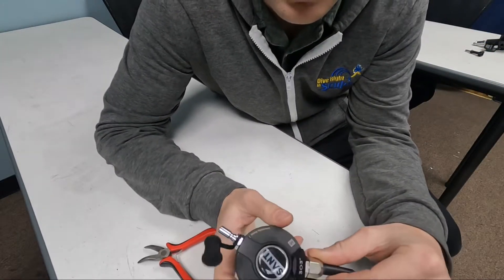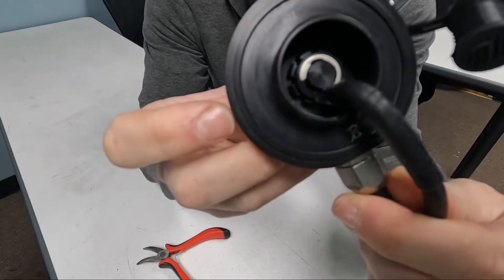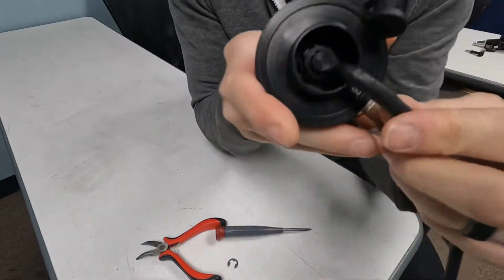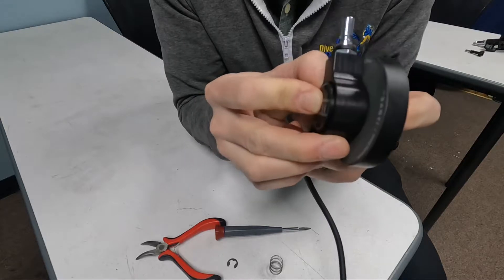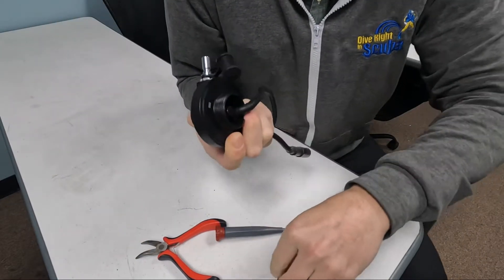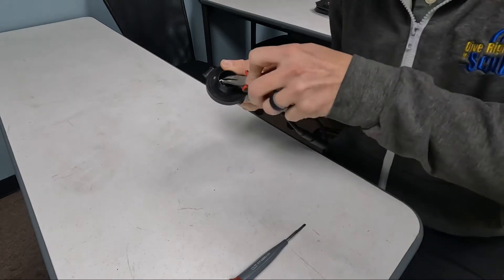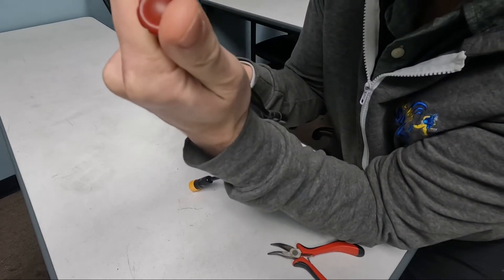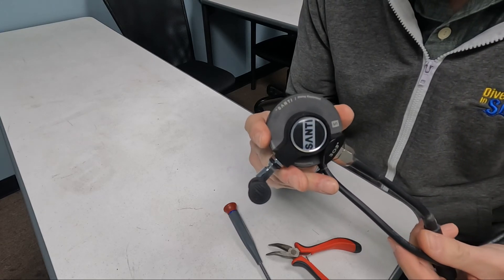Servicing the Santi Thermovalve 303 & Santi Thermovalve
A quick walk-through on servicing the Santi thermovalve and thermovalve 303.
It is convenient to have a thin flat head screwdriver and a pair of thin needle nose pliers to complete this service.
Update** You’ll need (2) size 2x6 metric orings

CONTENTS:
0:00 Intro
0:45 Disassembly
1:42 Reassembly